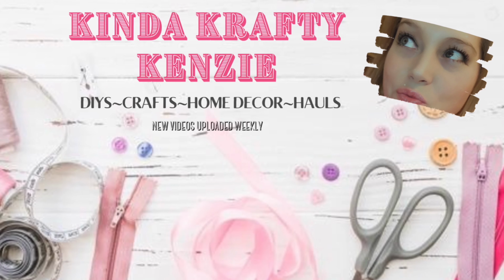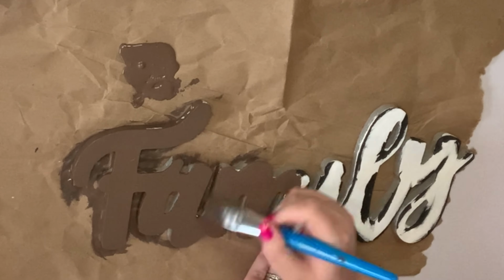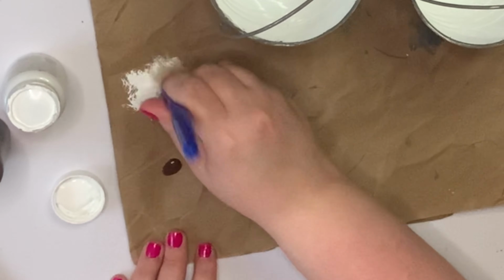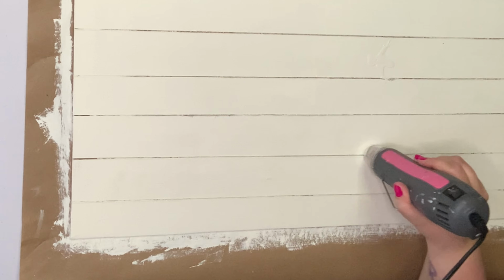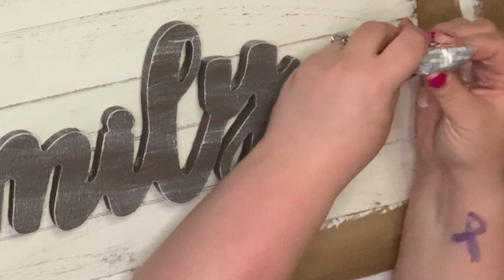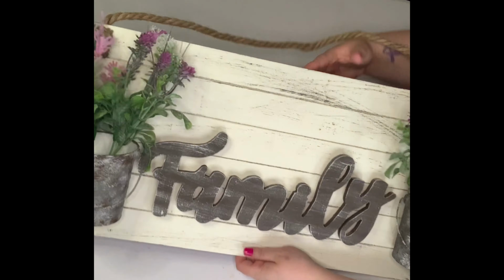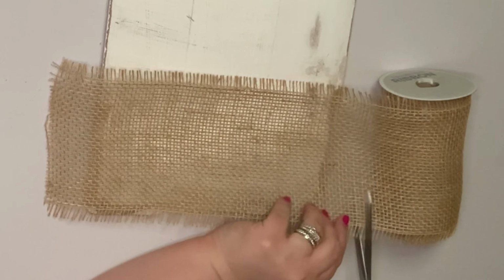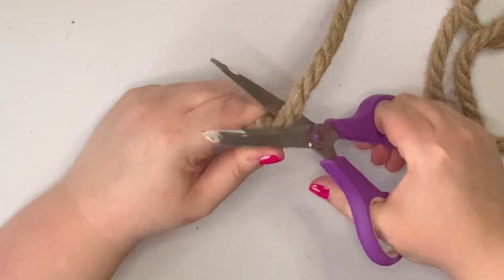RUSTIC FARMHOUSE SPRING WALL DECOR! DOLLAR TREE DIYS!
Hello Everyone! Whether you are new, or returning, I am so excited that you are here! I have two Rustic Farmhouse Spring Wall Decor pieces for y’all today! So, Let’s Go!!!

And if you liked this video, please give it a big THUMBS UP 👍🏼 It truly helps my channel out so very much!!

ALL MUSIC USED IN THIS VIDEO IS UPLOADED FROM EPIDEMICSOUND.COM IF YOU ARE INTERESTED IN CHECKING THEM OUT, SEND ME A MESSAGE OR EMAIL, AND I WILL SEND YOU MY PERSONAL REFERRAL LINK

*AMAZON LINKS*

WISH Mini Vacuum Cleaner Portable...

Heat Gun Chandler Tool Dual Temp Hot Air Gun for Crafts, Epoxy Resin, Shrink Wrap, Vinyl, Embossing, Electronics, Phone Repair & DIY (Pink)

Adtech Crystal Clear Hot Glue Gun...

LEOBRO 2 Pack A3 Large Silicone...

Chandler Tool Hot Glue Gun - 60...

Hot Glue Gun - Monvict Full Size...

Adtech 05711 Precision Pro Combo...

FLORA GUARD Miter Shears -...

Charles Leonard Creative Arts...

Jerry Q Art 18 pcs Pure Natural...